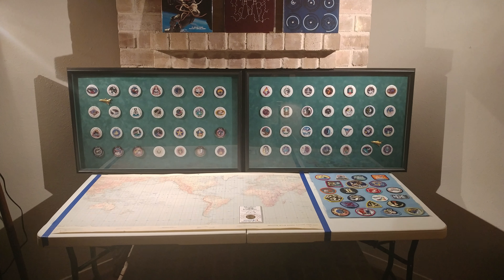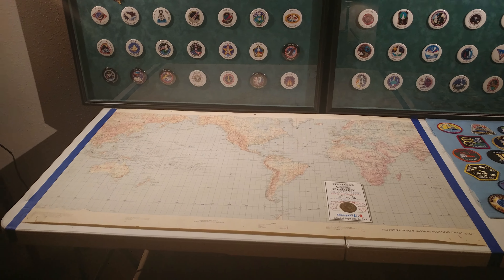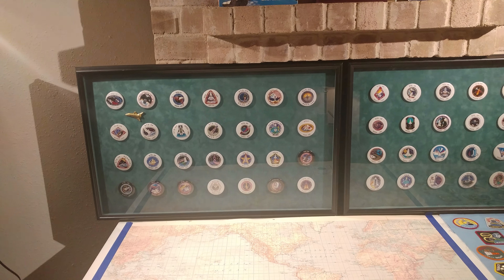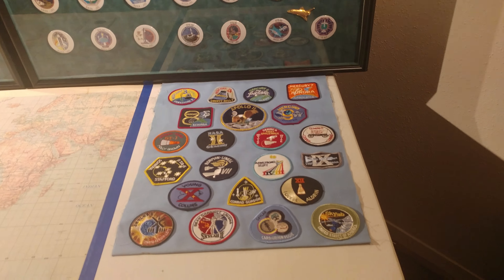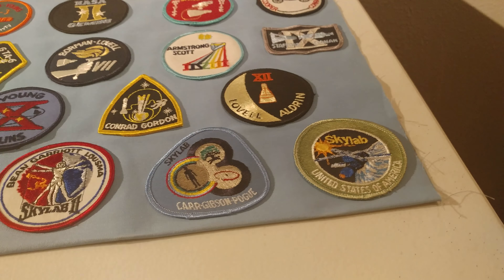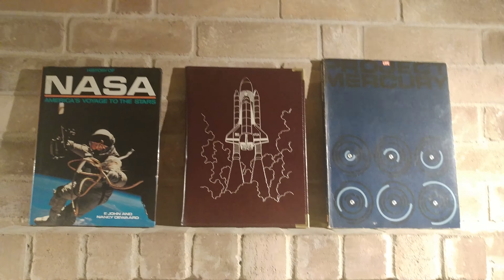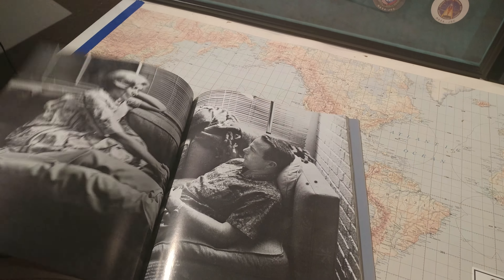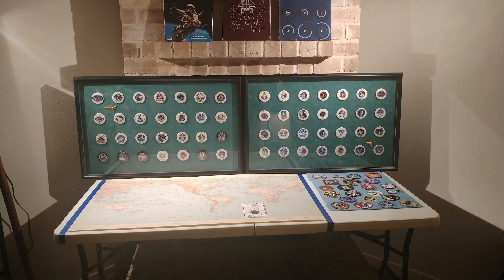My Collection Of NASA Space Memorabilia And Collectables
This is my garage sale haul of NASA and U.S. Space Program related stuff.  I live near Houston, so NASA is just down the road in Clear Lake -- Which means that you never know what you might find that's space related at a garage sale.  Just sayin.  Enjoy Y'all!